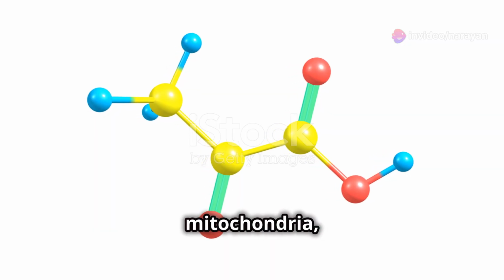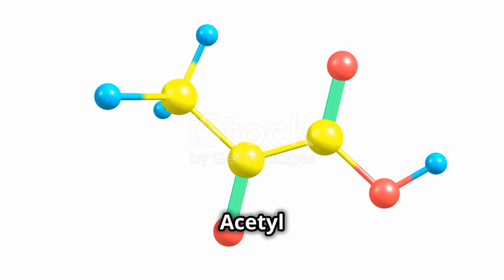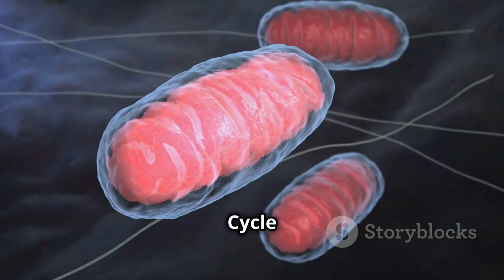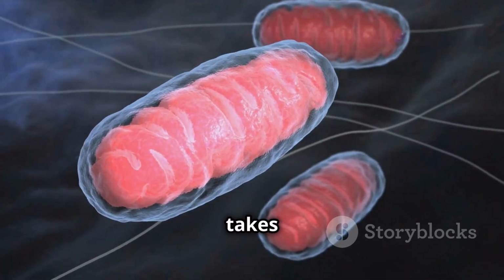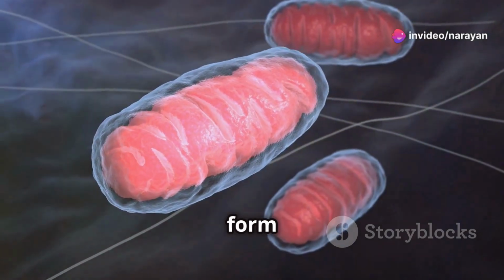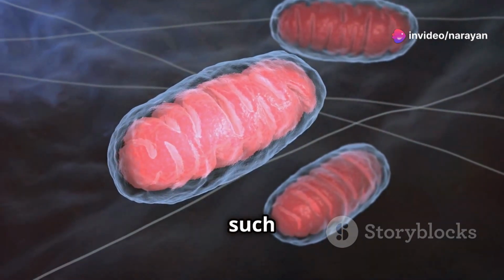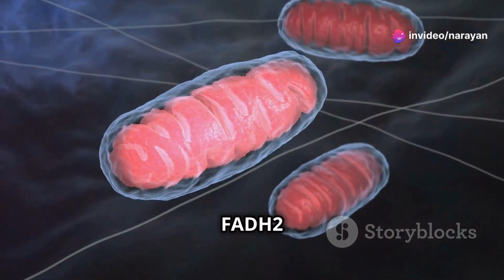Cellular Respiration Key terms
The Cellular Respiration Chemical process is explained in a very brief.